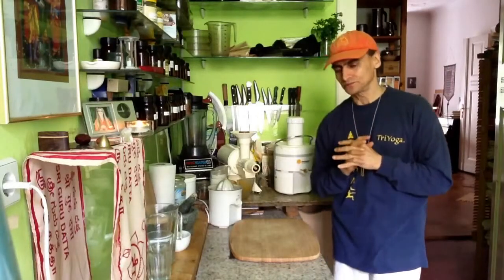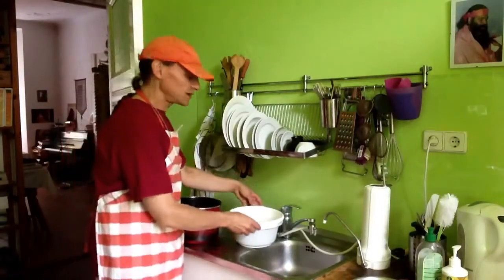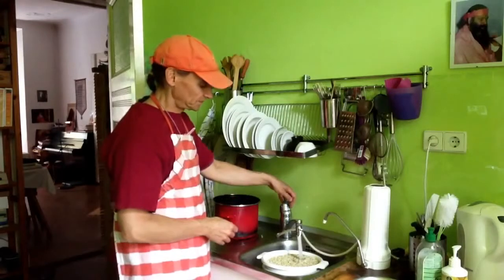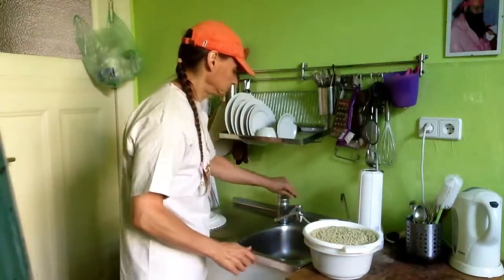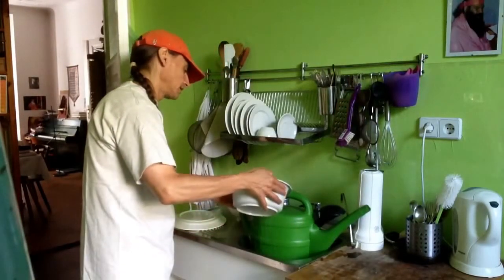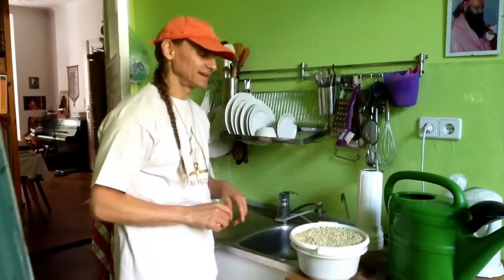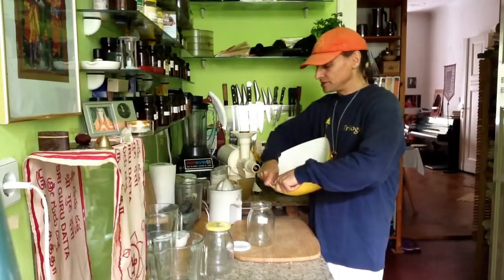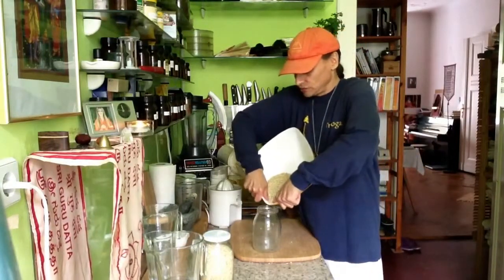Buckwheaties ~ Staple Food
MD Vegan soaking, sprouting, and dehydrating buckwheat